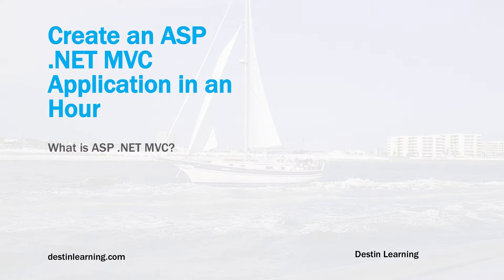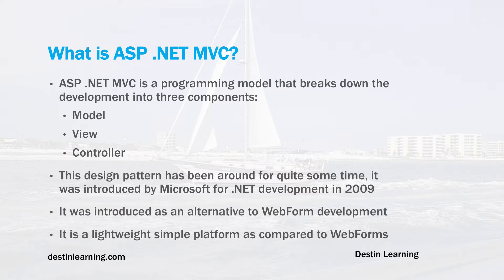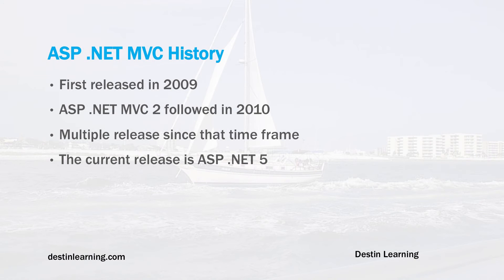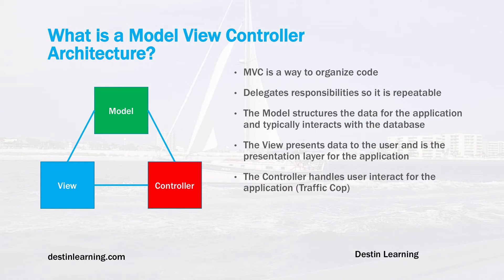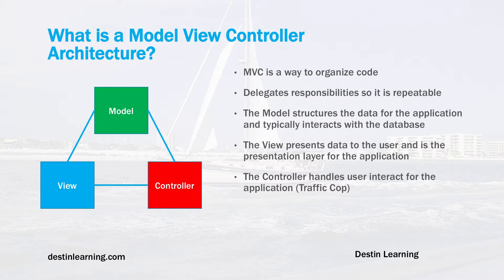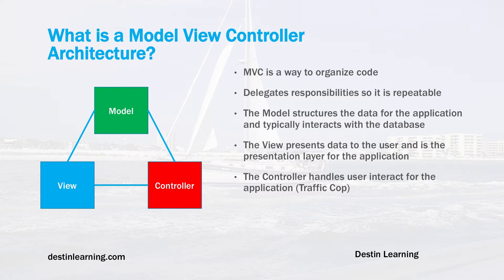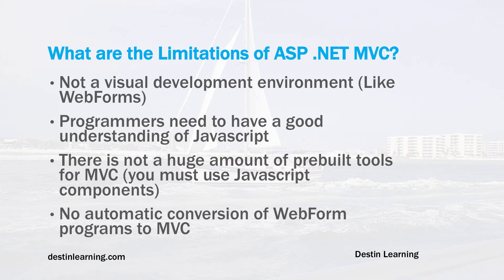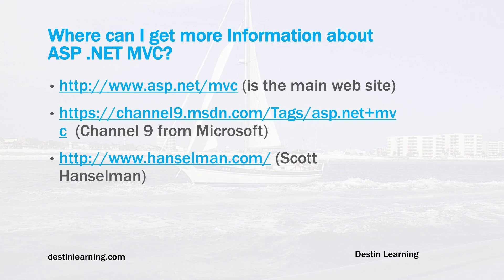Lesson 2 - What is ASP .NET MVC?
In this video, I will describe the basics of Microsft ASP .NET MVC for .NET.  I will describe the basics of architecture and the advantages and limitations of ASP .NET MVC.  This video is part of a class on Udemy.